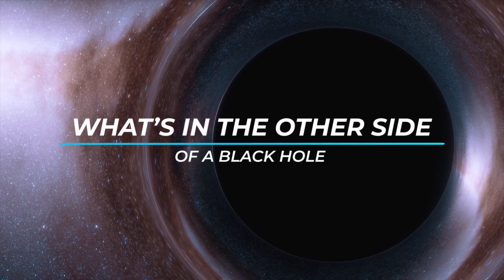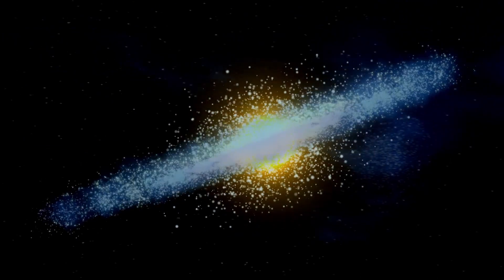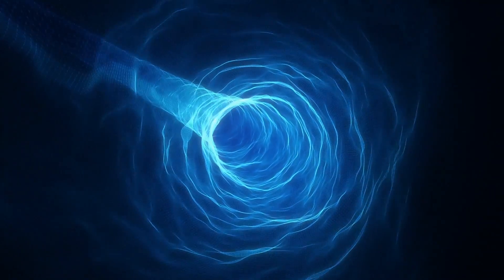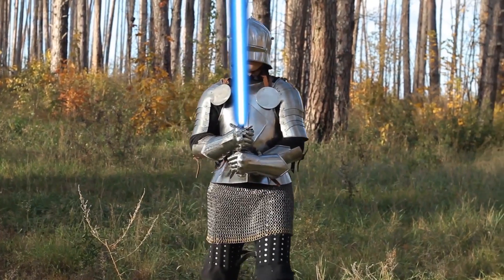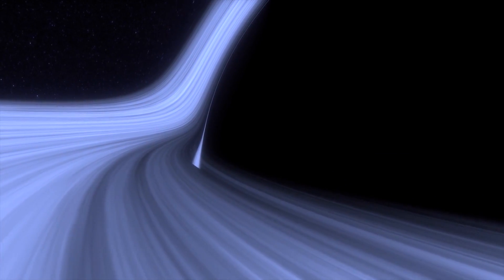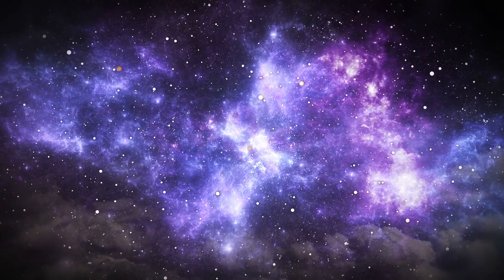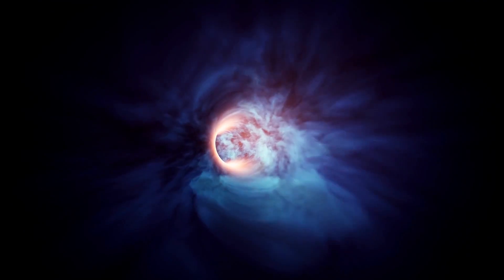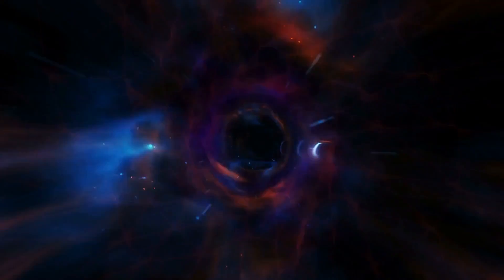What's On The Other Side Of A Black Hole?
To be fair,   in the other side of a Black Hole you would still be crushed. The exact fate of matter sucked into a black hole has long been the subject of debate, but the general view is that it all would be compressed into one point in space—the singularity. A rear exit would provide a place for matter to go instead of being completely smashed. It’s a wild idea. But wormhole theory has taken weird turns before. The basic principle is that a black hole’s gravity is so strong that it bends space-time itself. Envision the universe as a sheet of paper. If some force folds part of that paper, then two noncontinuous pieces of the paper touch. If an object on one part of the sheet crosses over the fold, when the sheet straightens out, that object finds itself still on the paper but distant from its starting point. Now, consider that the piece of paper contains both space and time. If both ends of the wormhole are close together, then in theory a traveler might end up at a different point in time. The wormhole, for obvious reasons, is a staple of science fiction. But it’s a pretty well established idea in actual science, too. Einstein’s wormholes are often described as linking different universes rather than different parts of the same universe. Continuing the sheet of paper analogy, imagine that a strong force pulls together two points, each on two different sheets of paper. An object at the connection point could therefore cross from one piece of paper to another, i.e. cross into a completely separate universe.

Video Chapters:
00:00 Introduction
02:56 Spaghettification
04:10 What’s on the other side of a black hole?
08:17 The event horizon
10:04 The central bulge